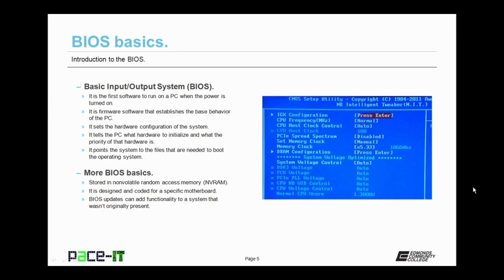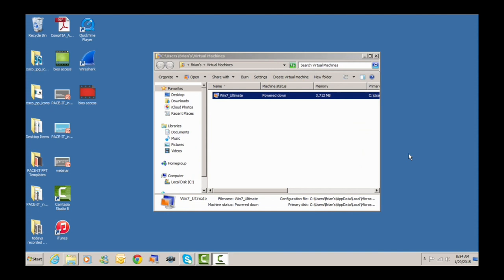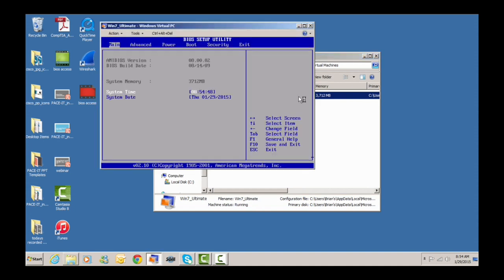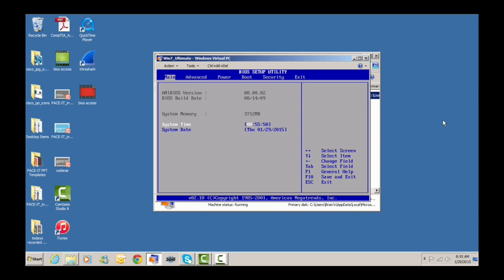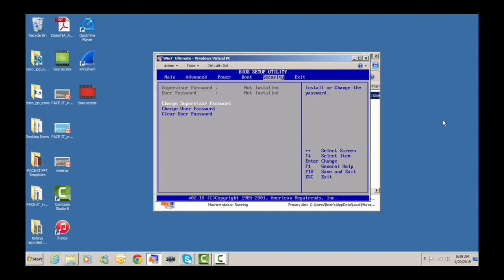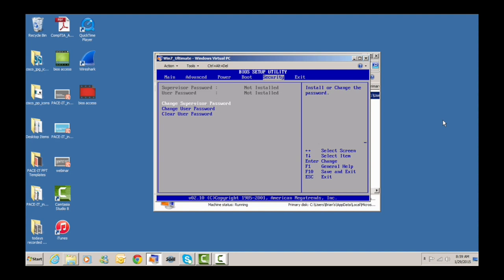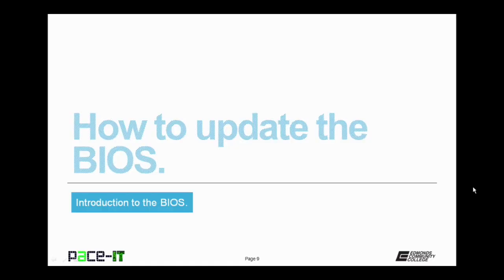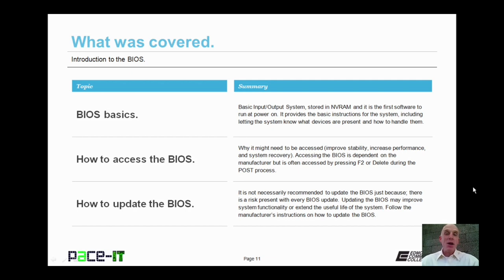PACE-IT: Introduction to the BIOS